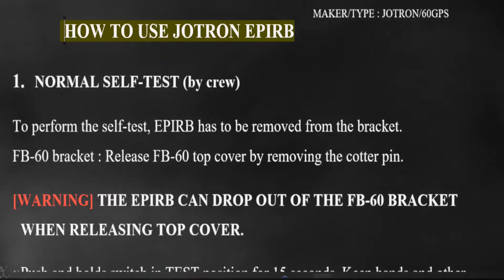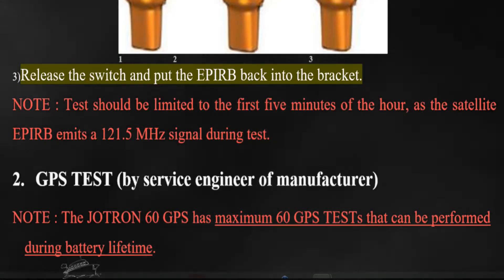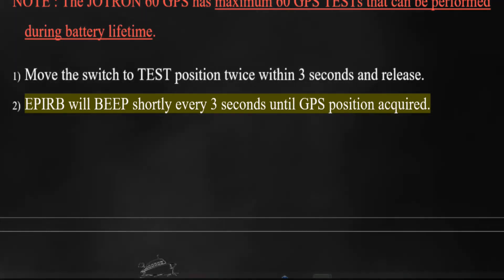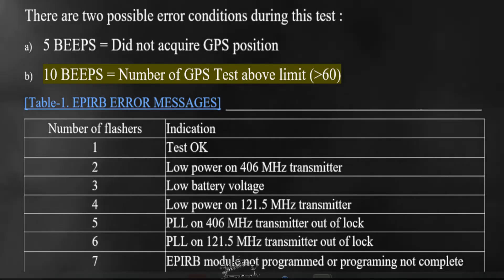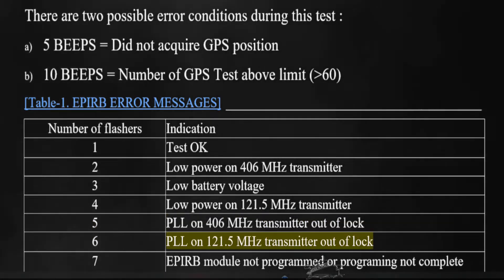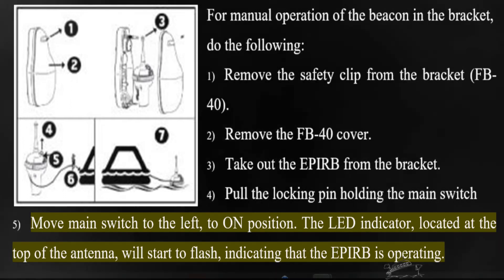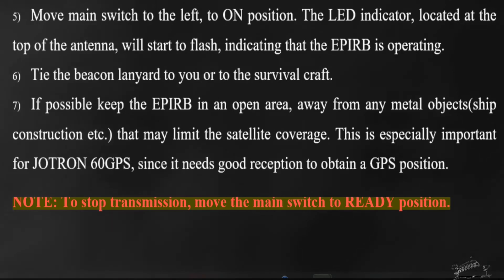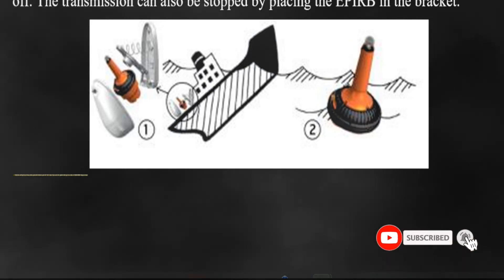How To Use an EPIRB? Types Of EPIRB- JOTRON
This video explains 𝙝𝙤𝙬 𝙩𝙤 𝙪𝙨𝙚 𝙖𝙣 𝙀𝙋𝙄𝙍𝘽❓- Maker/𝙏𝙮𝙥𝙚𝙨: 𝓙𝓞𝓣𝓡𝓞𝓝/60GPS, NORMAL SELF-TEST (by crew), GPS TEST (by service engineer of manufacturer), Manual Operation, Automatic Operation (Float Free Bracket FB-40)

Emergency Position Indicating Radio Beacon (EPIRB) is a device to alert search and rescue services (SAR) in case of an emergency out at sea. It is tracking equipment that transmits a signal on a specified band to locate a ship, lifeboat, life raft, or people in distress.  what should you do with your emergency position indicating radio beacon EPIRB. EPIRB should be checked and tested. The vessel emergency position indicating radio beacon must be tested.

0:00 Intro content
0:18 NORMAL SELF-TEST (by crew)
1:04 GPS TEST (by service engineer of manufacturer)
2:53 Manual Operation
3:55 Automatic Operation (Float Free Bracket FB-40)

Everything about content creation of Maritime Knowledge, Understanding and Proficiency.

• EPIRB on ship
• How does EPIRB work
• What should you do with your emergency position indicating radio beacon EPIRB
• Testing of EPIRB
• EPIRB testing
• 406 mhz EPIRB
• EPIRB beacon
• EPIRB types
• LSA code
• How does EPIRB and SART work
• How to activate the EPIRB